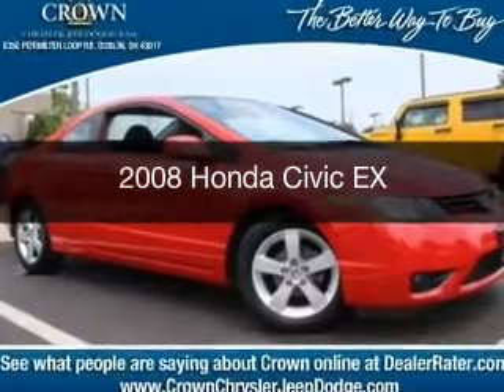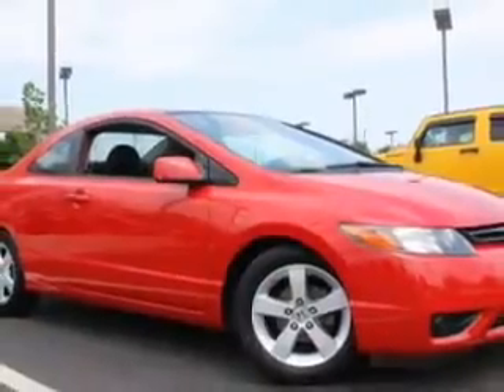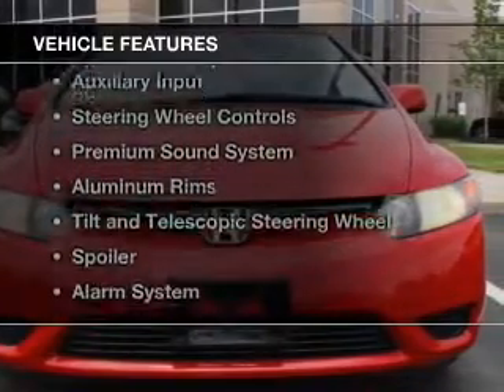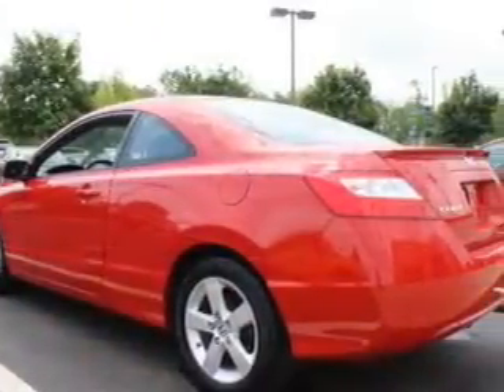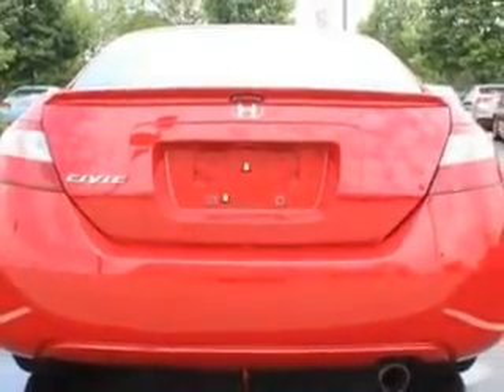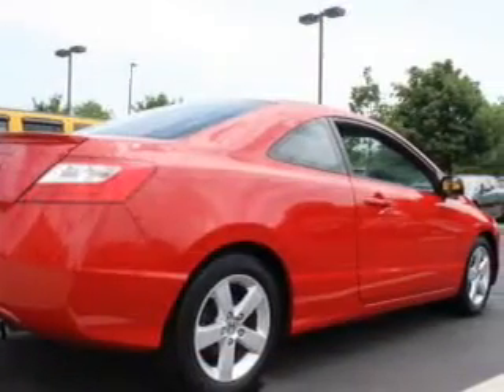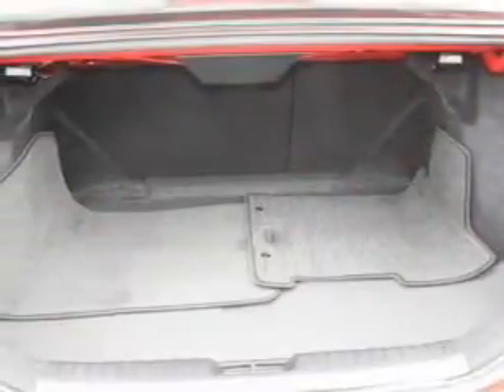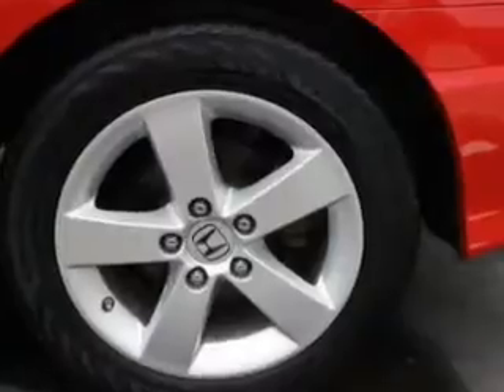2008 Honda Civic - Columbus OH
Year: 2008
Make: Honda
Model: Civic
Trim: EX
Engine: 1.8 liter inline 4 cylinder 16 valve
Transmission: 5-Speed Automatic
Color: Habanero Red Pearl
Mileage: 101820
Address:
6350 Perimeter Loop Rd